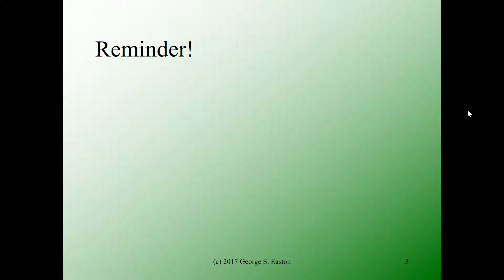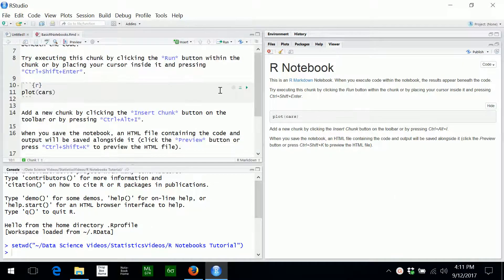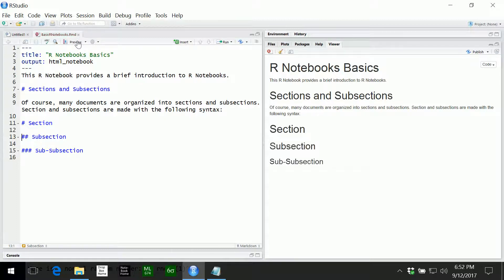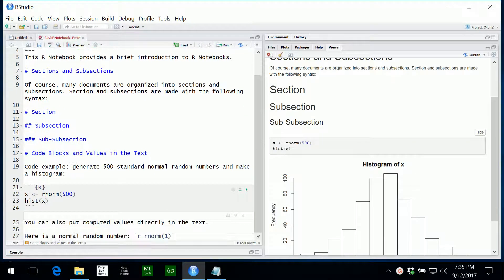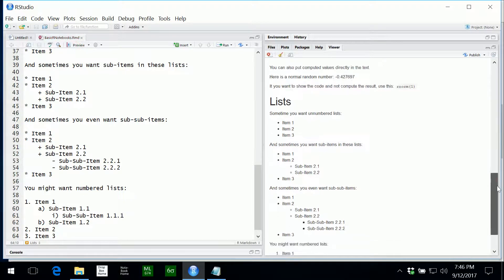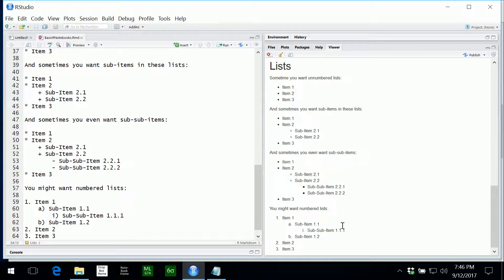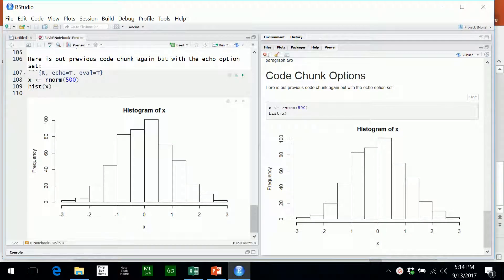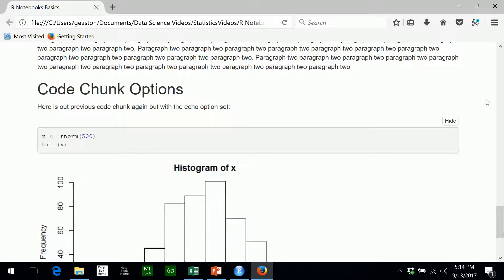R Notebooks Introduction Part 2: Creating and Using R Notebooks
This video is Part 2 of a two part series that introduce R Notebooks. This video focuses on the basic details of creating and using R Notebooks. Your understanding of the material presented in this video will be enhanced by first watching Part 1